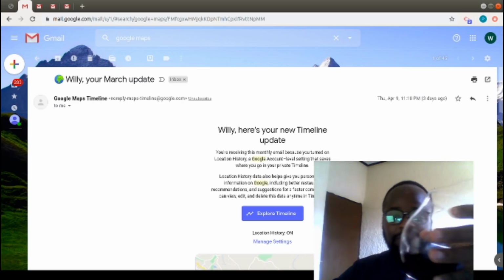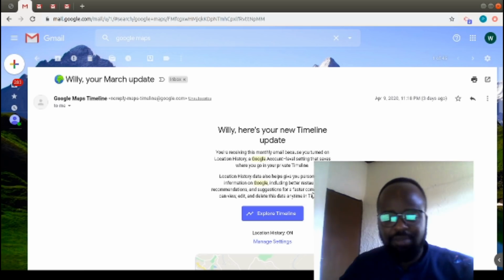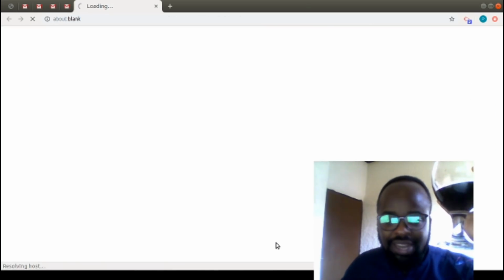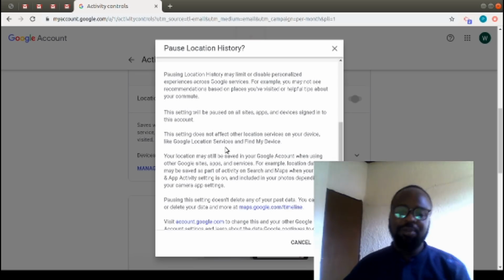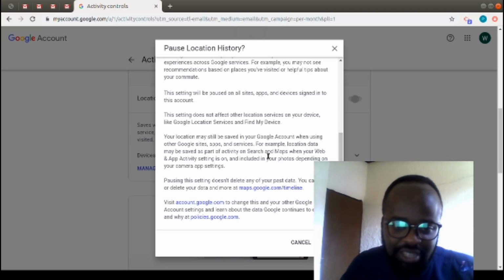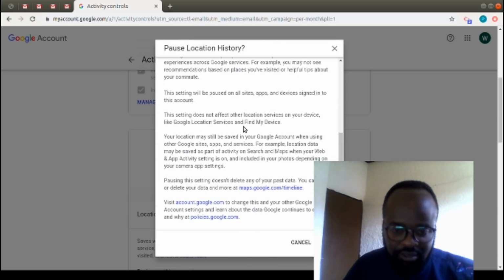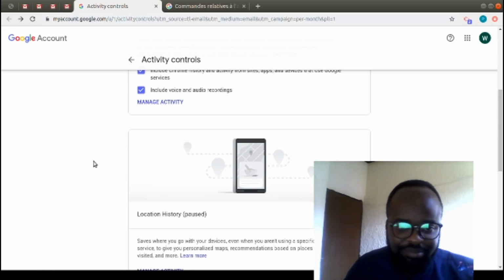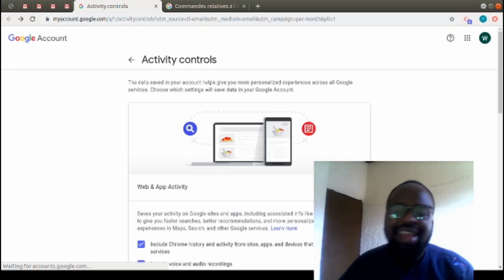How to disable Google location services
Disable Google location services before it is too late!